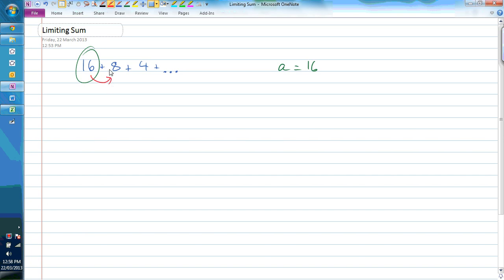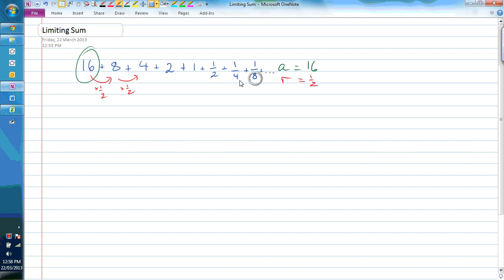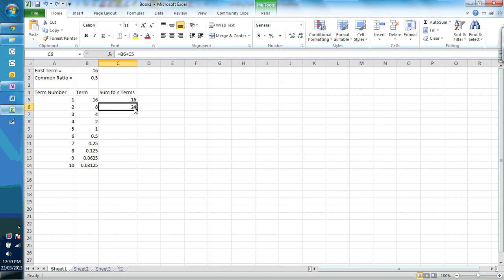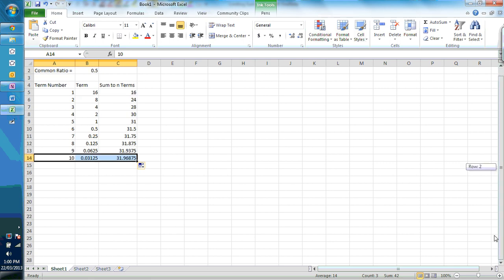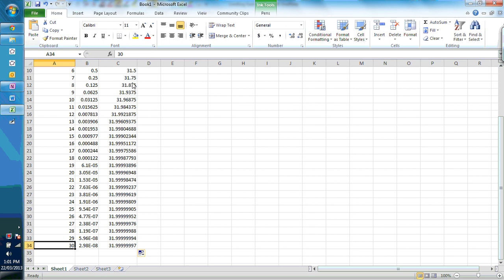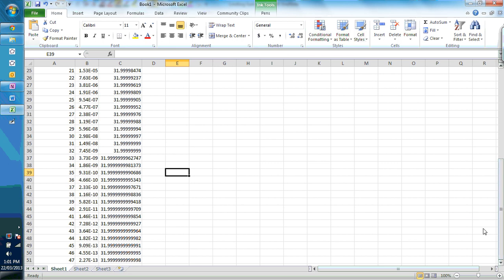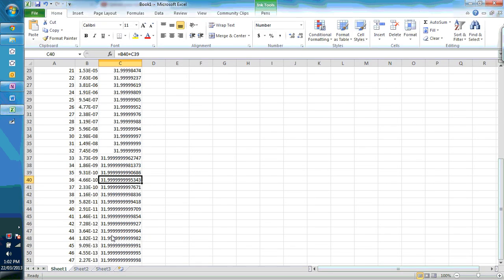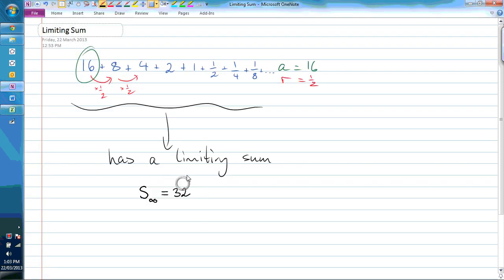Limiting Sum 1